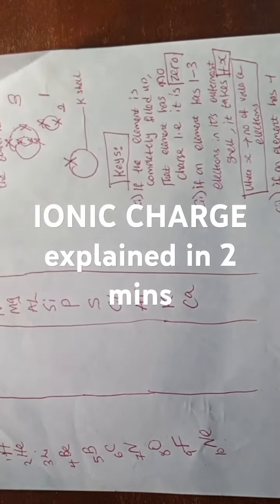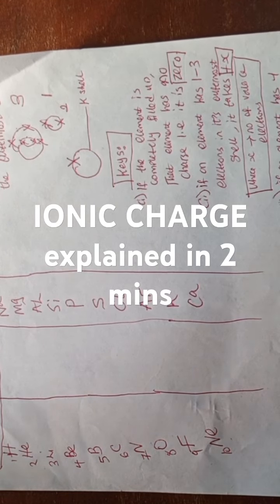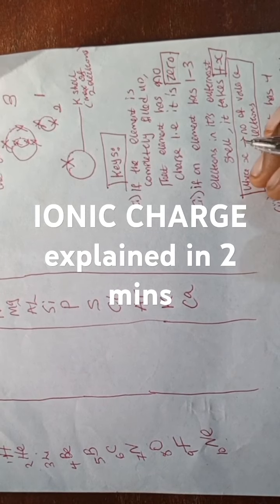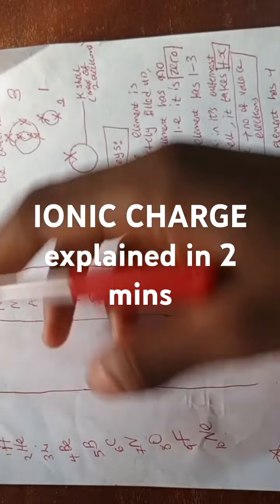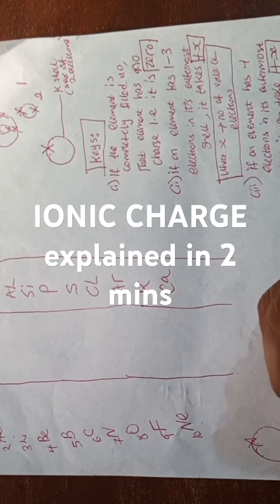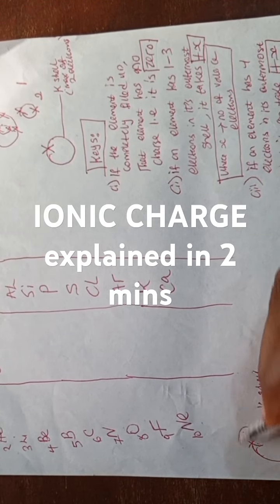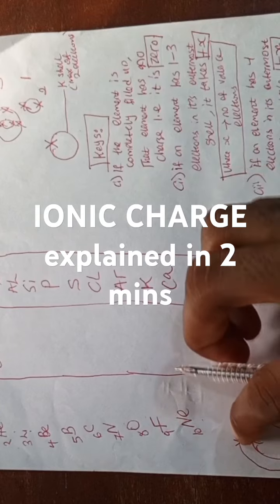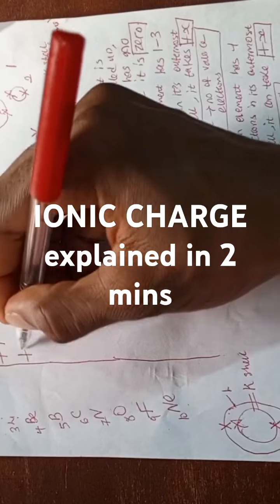Ionic charge for first 20 Elements.